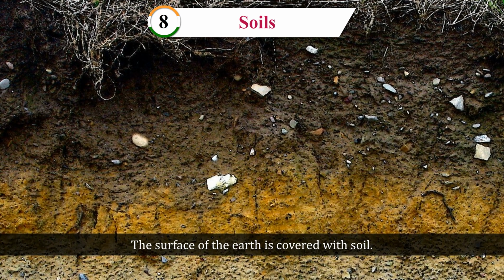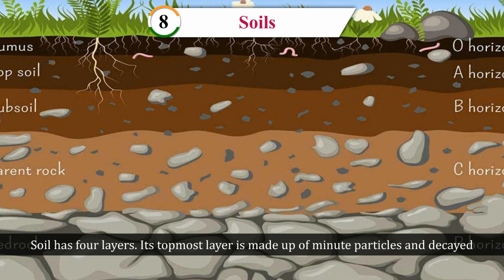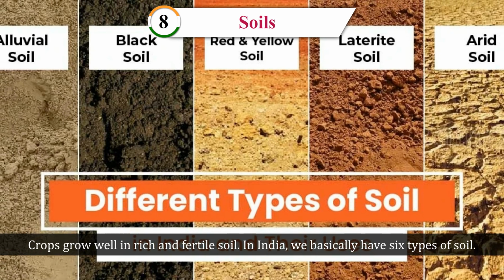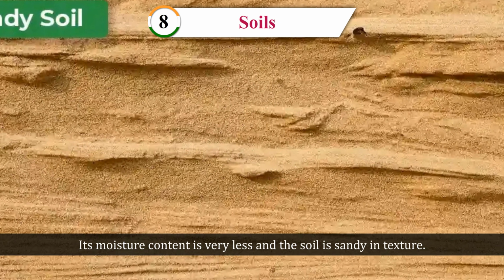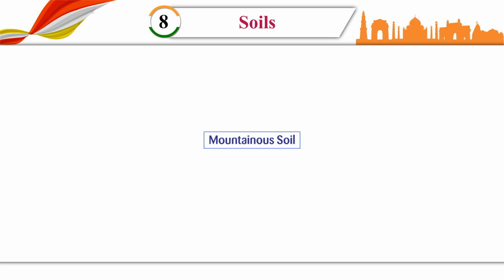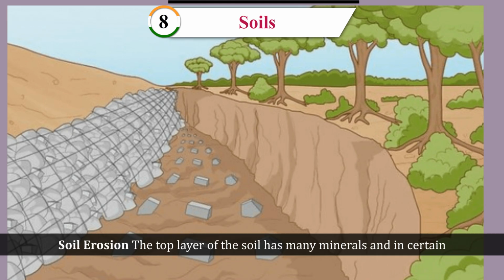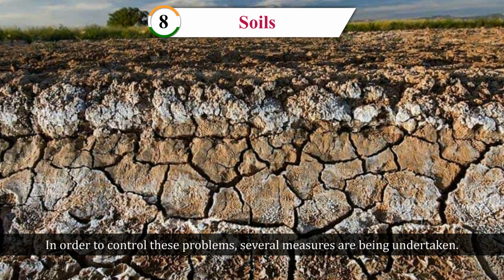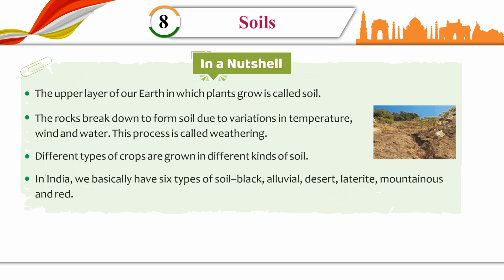Ch 8 | SST | Class 4 | Soils | For children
SST, a new launching of Very Good Publication, is embellished with all the features for which the products of Very Good Publication are famed i.e. rich study material, creative illustrations, thoughtful presentation, interactive exercises, quality printing and much more. But what makes it different from other is that the books of the series are geared up with digital animation, web-support and animated videos wherever required.